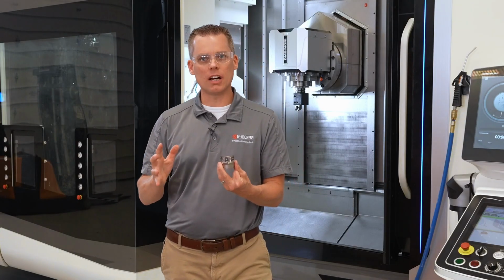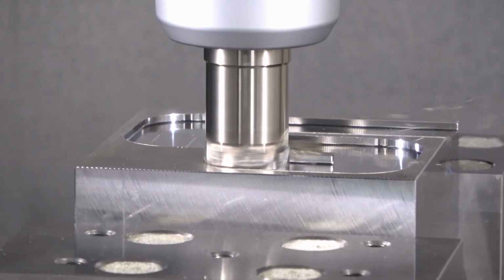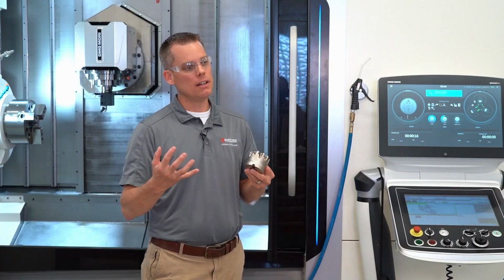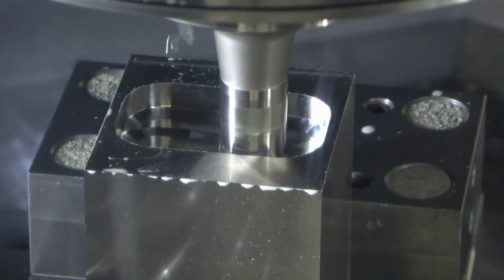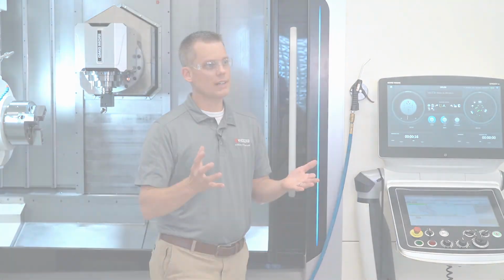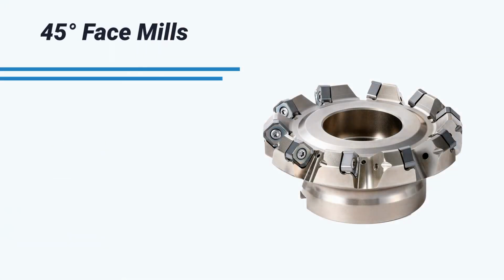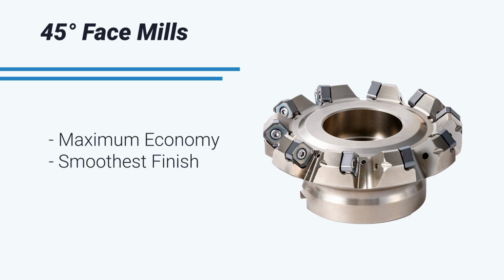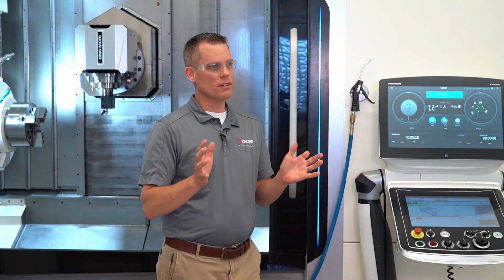90°, 45°, or High Feed¿ Maximize Your Milling with the Right Cutter ¦ Tips and Chips